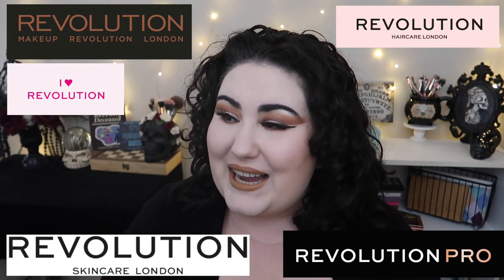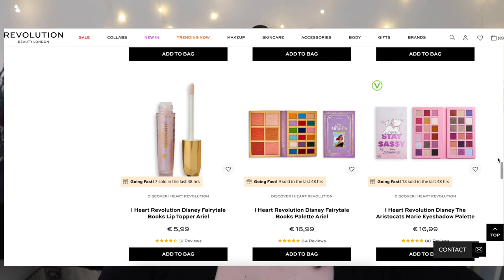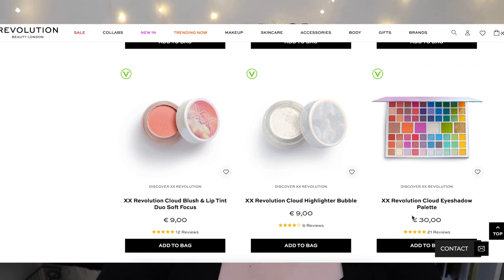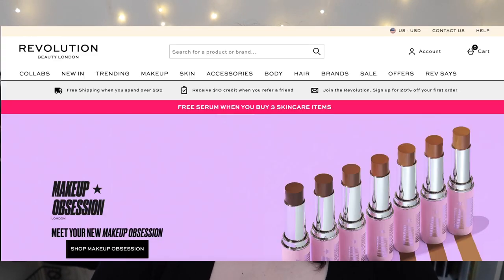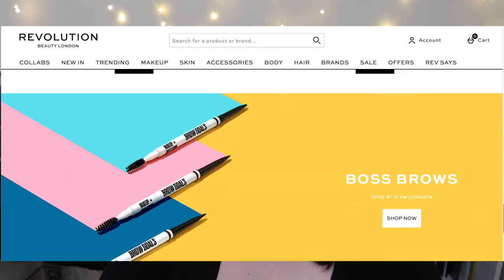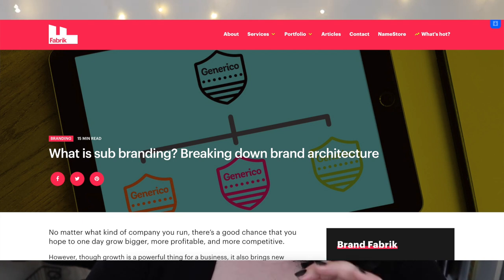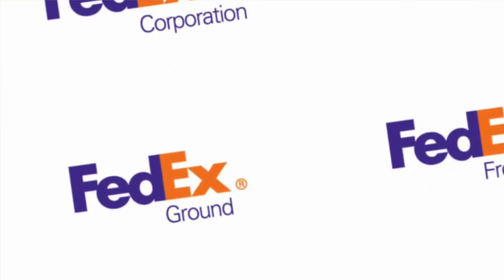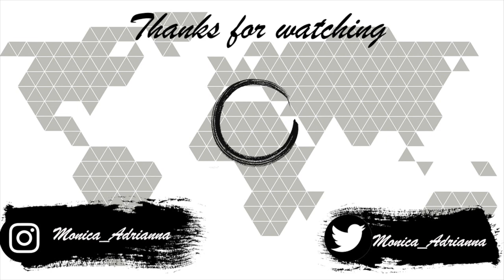Makeup Revolution Sub-Brands EXPLAINED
Welcome to another very different video, I did a deep dive on all the sub brands under Revolution Beauty/Makeup Revolution to answer what each sub brand really is and why they have so many.
Please check below for time stamps to skip to what you are interested in!

This video was totally inspired by the amazing makeup history videos @shadowsmoked88 does, check out her channel and videos!

♡TIME STAMPS♡
Introduction: 0:00 - 2:08
PART I
Revolution Beauty || Makeup Revolution: 2:09 - 2:40
Revolution Skincare || Revolution Haircare: 2:41 - 3:06
Revolution Pro: 3:07 - 3:39
I Heart Revolution: 3:40 - 4:22
XX Revolution: 4:23 - 5:19
ReLove by Revolution: 5:20 - 6:20
Makeup Obsession: 6:21 - 8:30
Planet Revolution: 8:31 - 9:43
Brands Wrap Up: 9:44 - 10:39

PART II
What is a Sub Brand? 10:40 - 14:23
What Makes Makeup Revolution Unique? 14:24 - 15:42
Final Thoughts: 15:43 - 17:53

Undertone: Warm/Slight Olive
Skin Tone: Fair Light
Skin Type: Combination/Dry

- "Revolution Beauty leans on TikTok to incubate its next big influencer"
- What is sub branding? Breaking down brand architecture
- These 7 companies control almost every single beauty product you buy